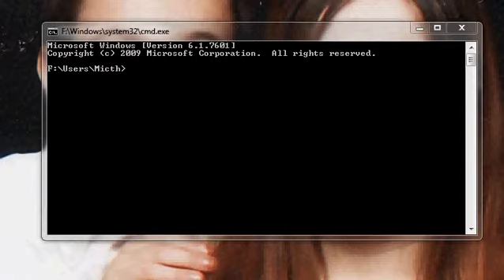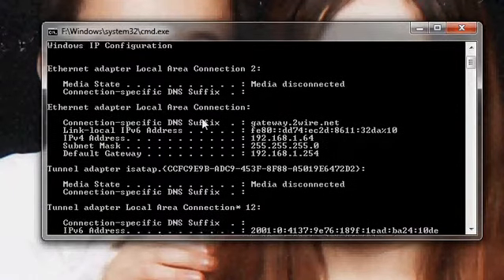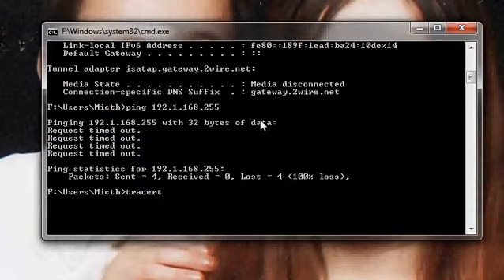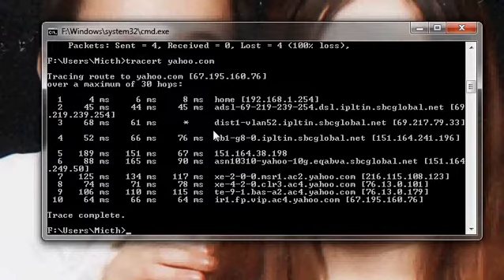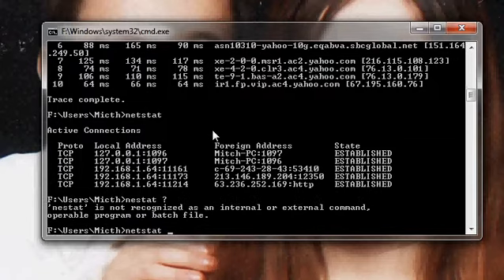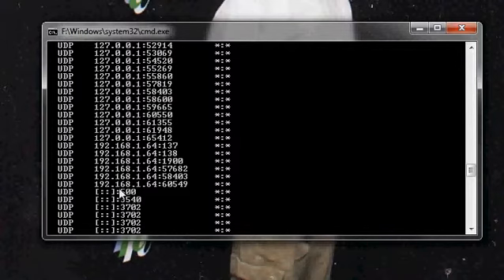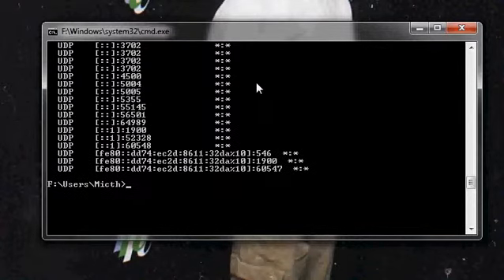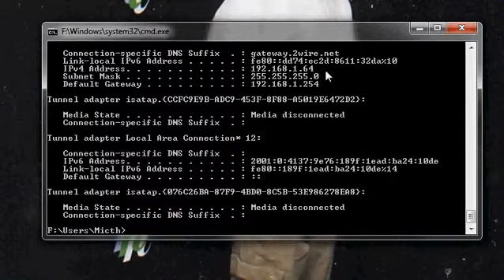network.avi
Trouble shoot your network